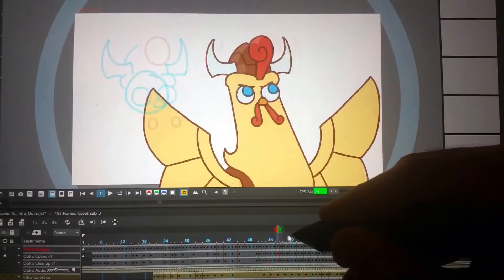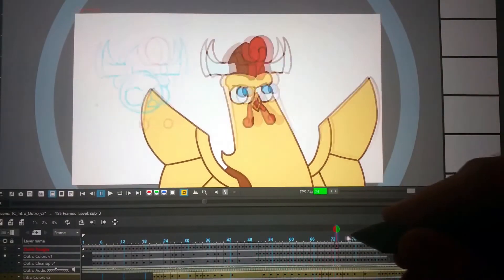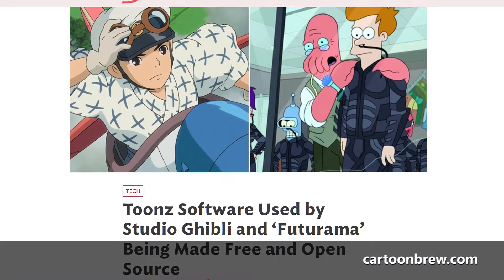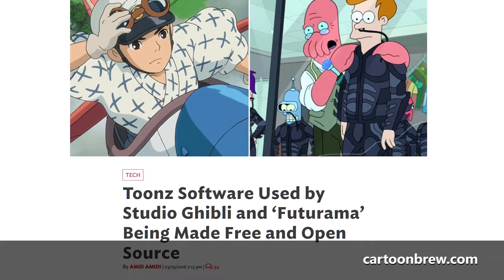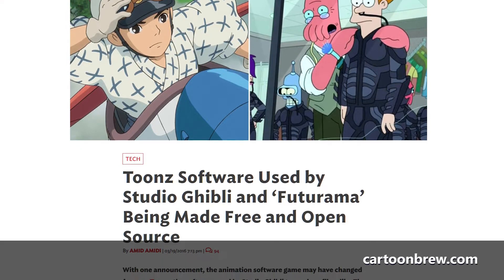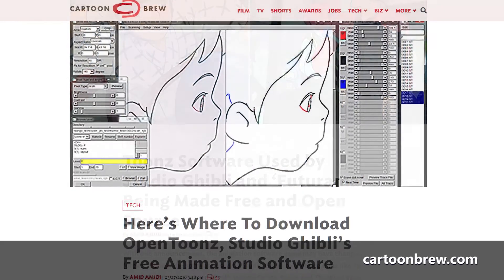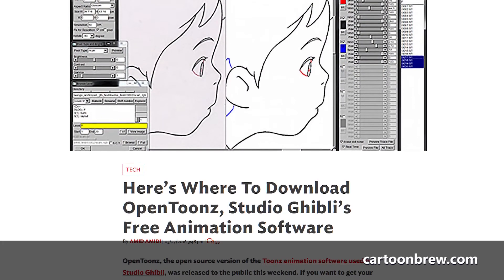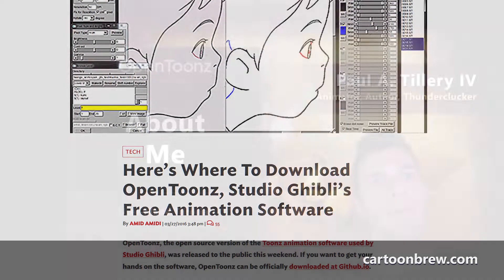OpenToonz Tutorial 00: Introduction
Thanks to all who contribute to open source software!